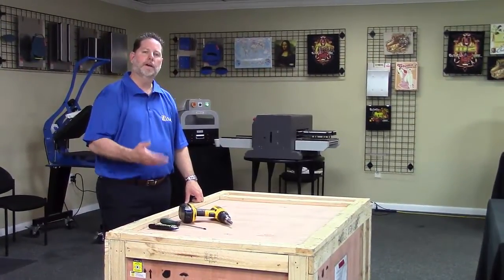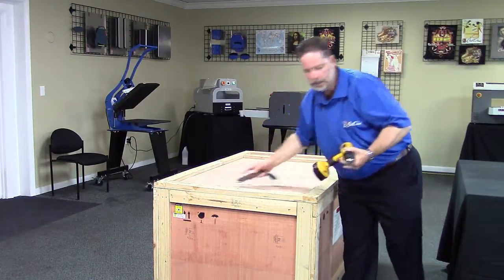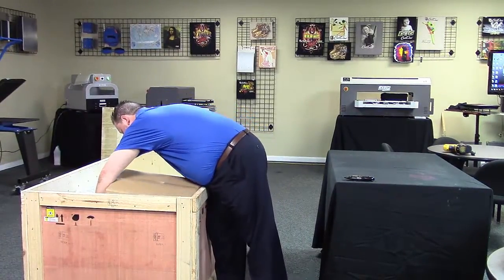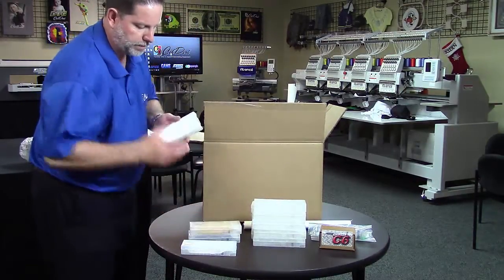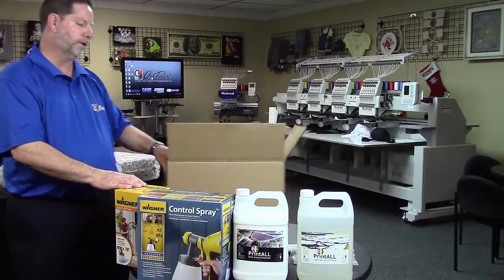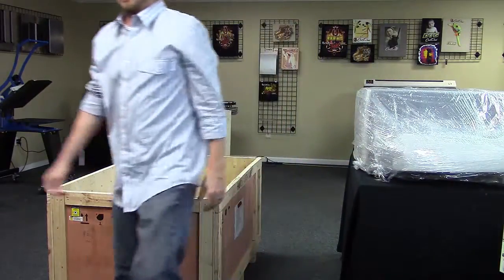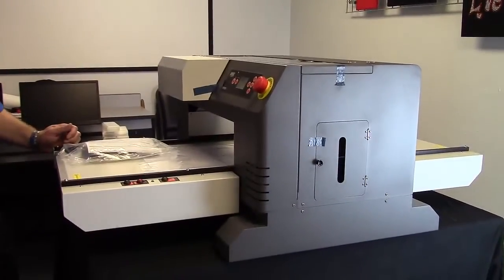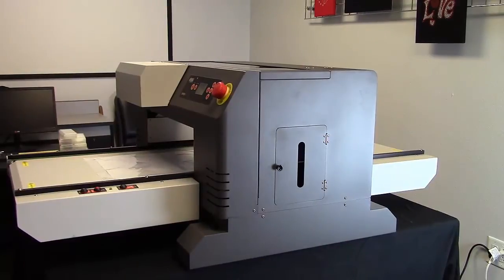Viper2 Training Uncrating and Unpacking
For technical support and training on DTG Printers, SWF or Avance Commercial Embroidery machines, the CAMS Rhinestone Machine on the ProSpangle Bling machine